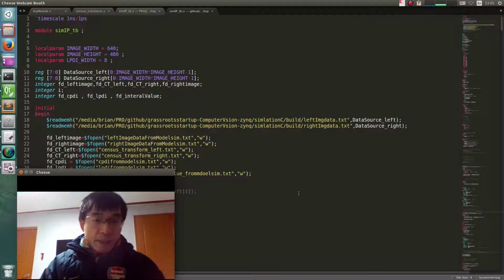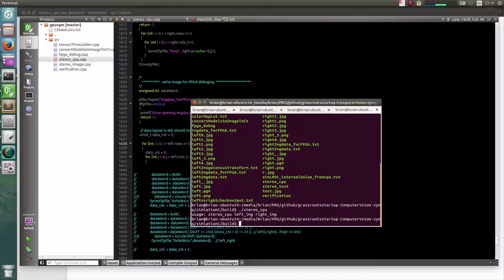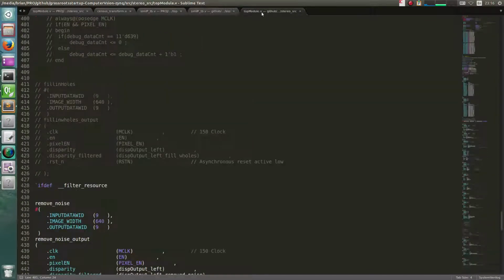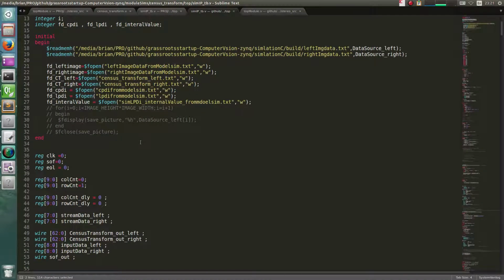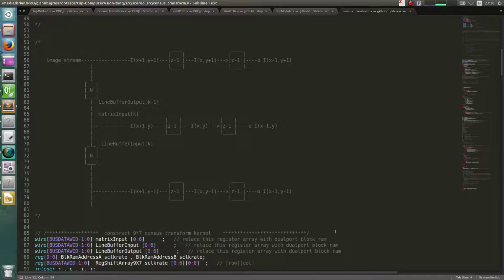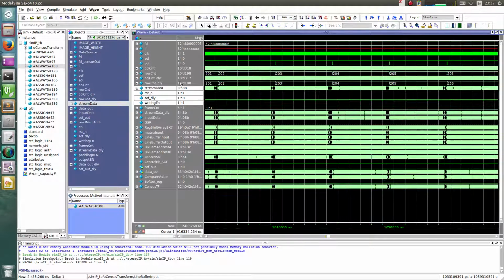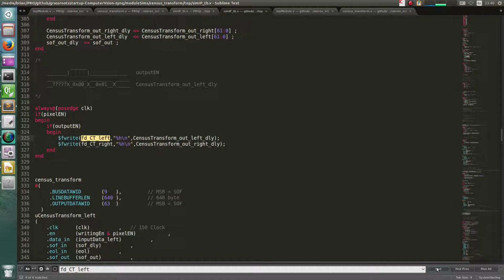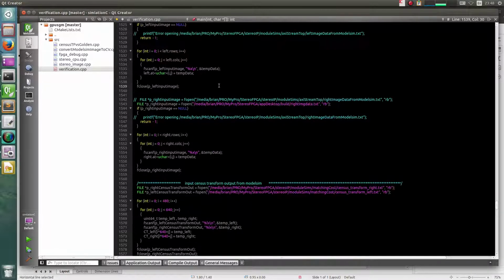3Dsensor 6 census transform verilog HDL simulation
census transform simulation